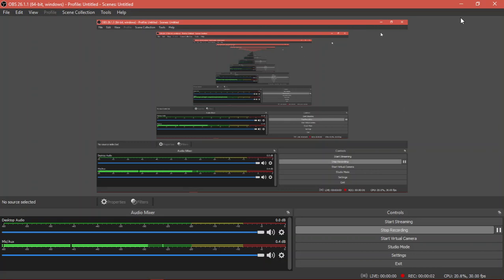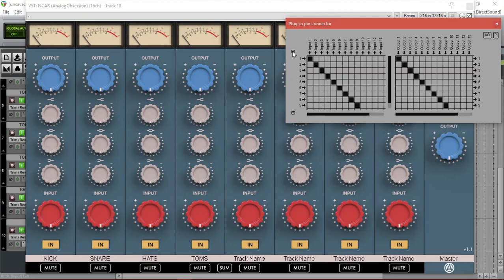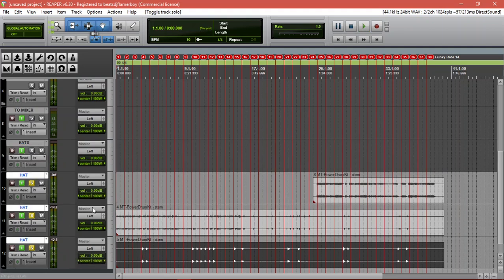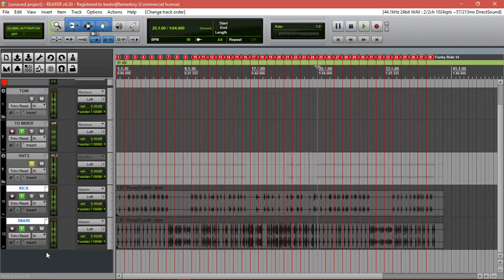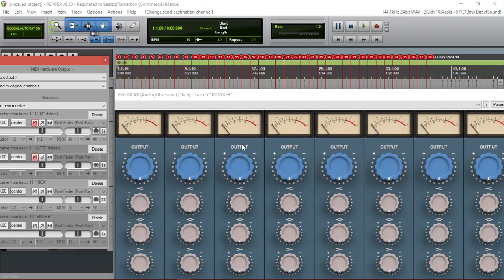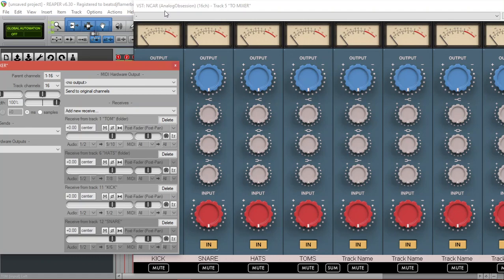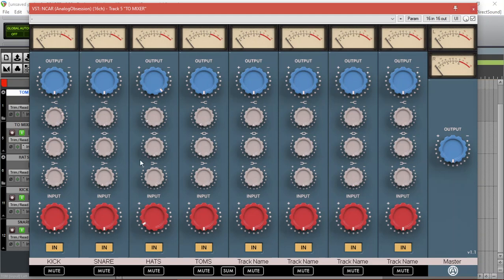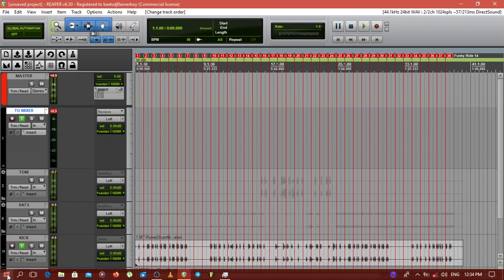[FREE VIRTUAL MIXING CONSOLE] LEARN HOW TO ROUTE A SUMMING IN THIS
Routing Steps (SUM);

- Put NCAR to Bus channel
- Send your individual tracks or bus tracks to NCAR track
- Select input channels which you want to use (See track explanation)
- Now, you are able to hear 8 Stereo Inputs from NCAR's 1 Stereo O